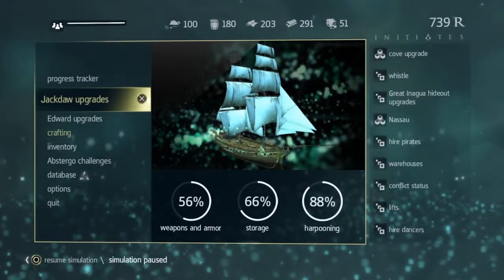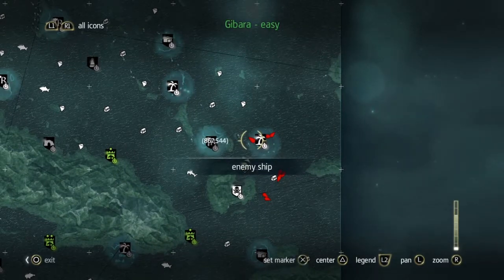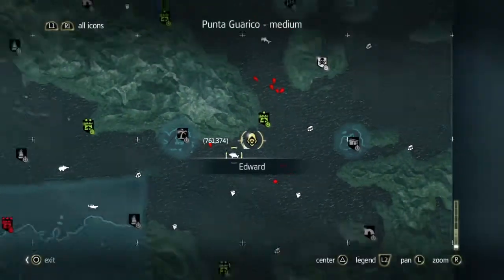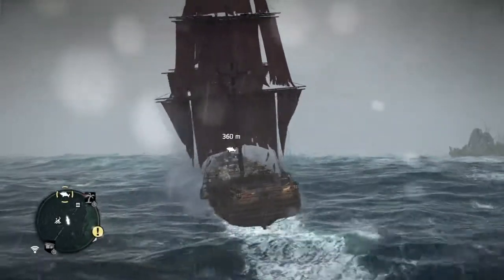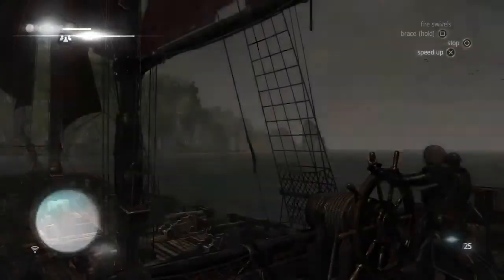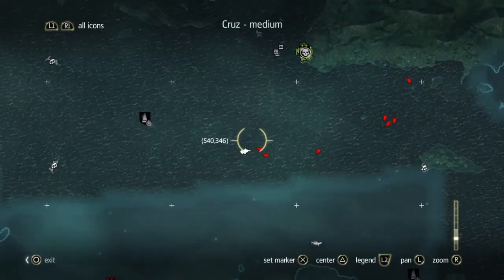Assassins creed black flag part1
New game and hope you injoy